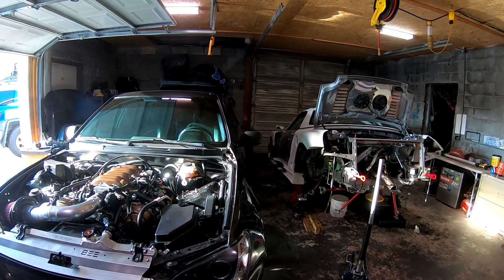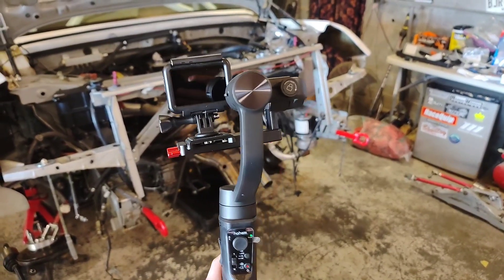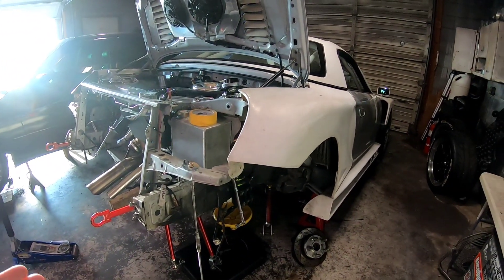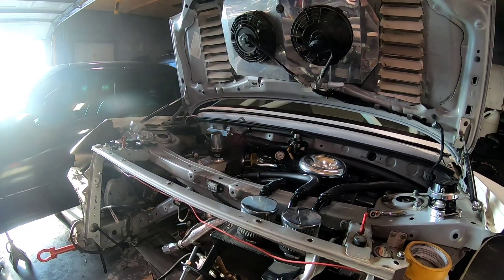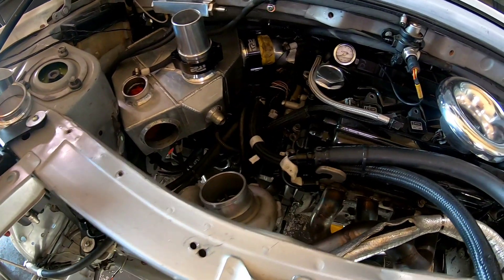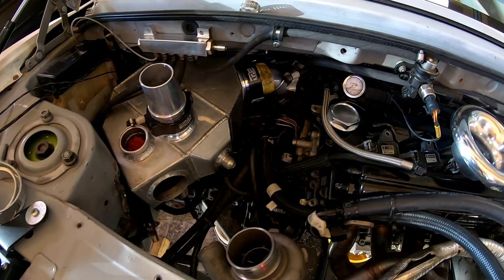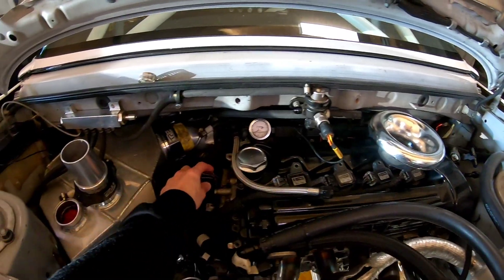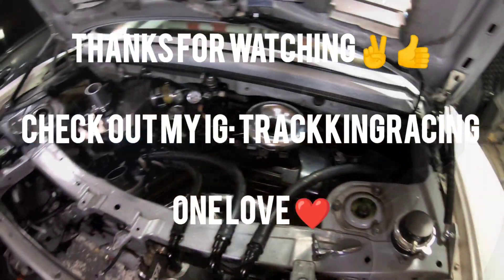New Year, New Setup!! what's happening for 2023??? (bonus: new camera and gimbal!👍)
With the car being down I made the executive decision to get the mr2's turbo setup finally to the level it was originally intended. this means new HD clamps for the entire turbo system, as well as new fittings and connections. it's a big revamp but will bring the mr2 up to snuff and make sure she is ready for track abuse. this video explains the plan and the oath to get it there asap and the progress i have made in that direction. Get up to date on what the goals are for 2023 and see what big changes await on the horizon for the build!  thanks for all the love and support going into the new year!!